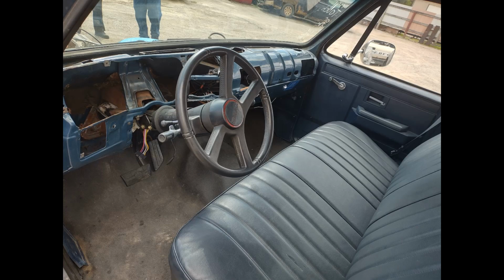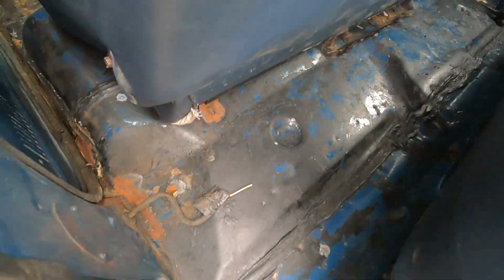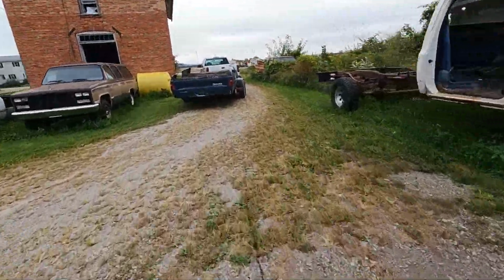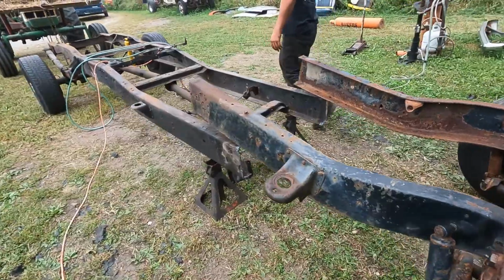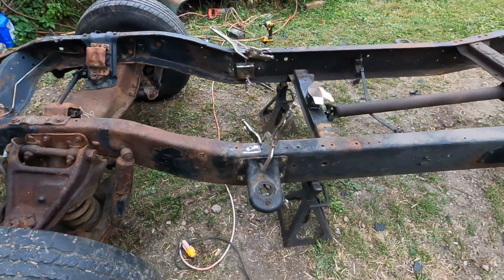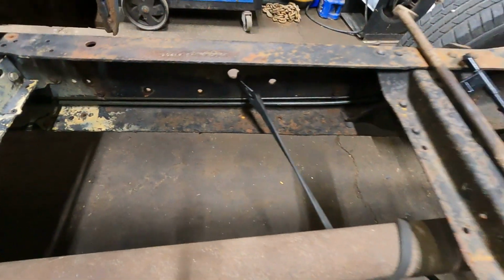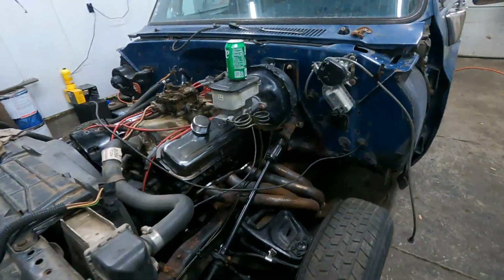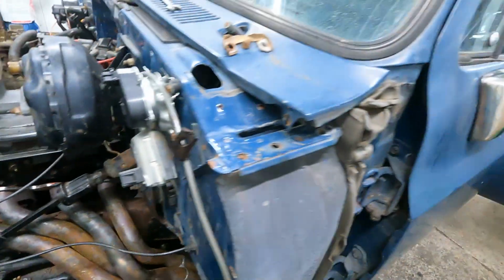Square body crew cab